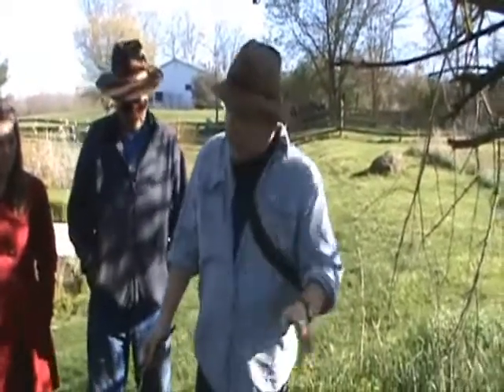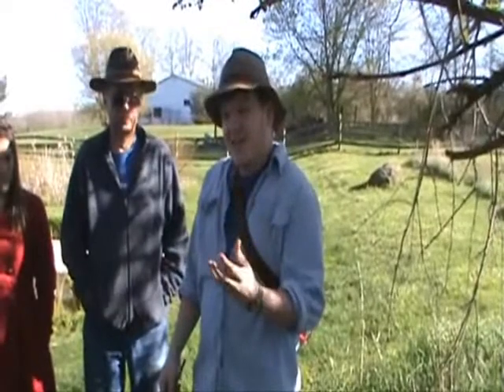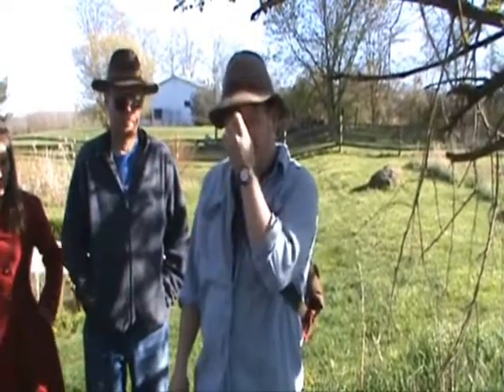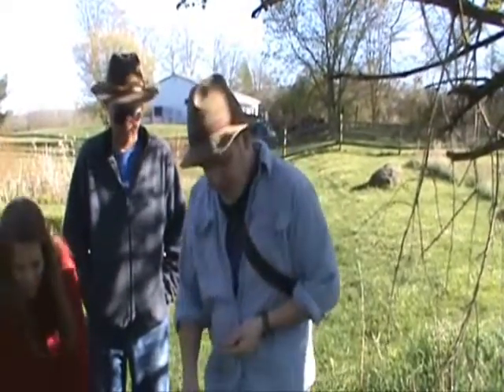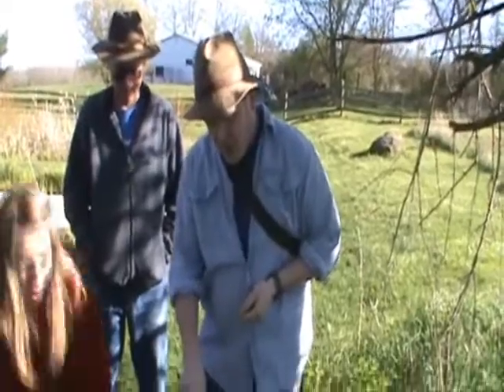Stinging Nettle - Edible And Medicinal Plant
Naturalist John Hickenbottom of the Brown Family Environmental Center at Kenyon College in central Ohio identifies Stinging Nettle and explains some of its uses.